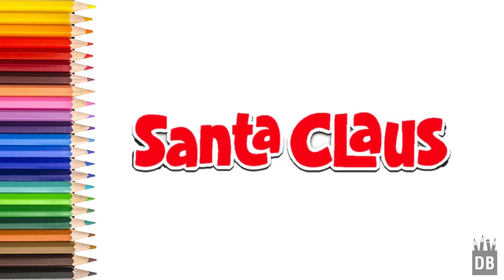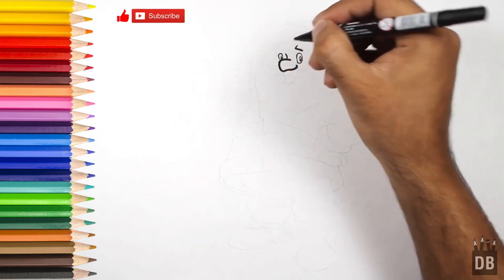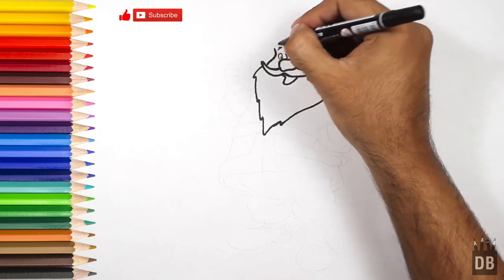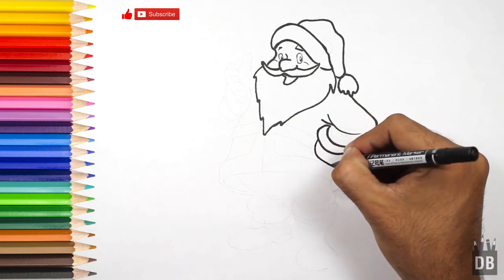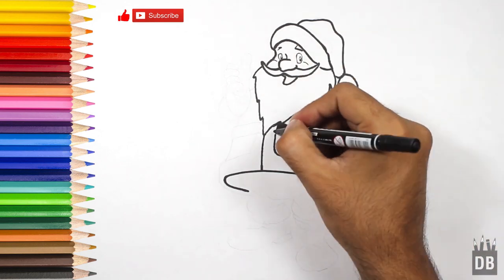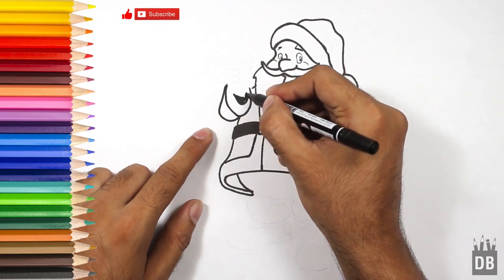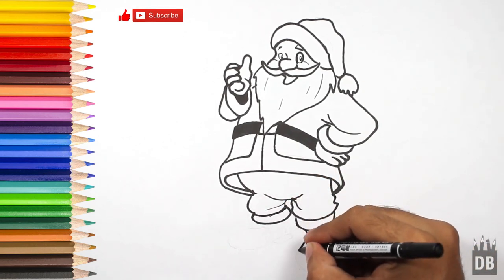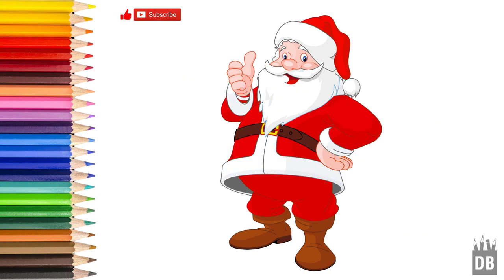How to Draw Santa Claus Easy | Step By Step | 4 Kids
In this video you will learn how to draw  Santa Claus. I will show you how draw  Santa Claus in easy steps. This video is very helpful 4 kids who like to draw  Santa Claus cute cartoons I will teach them art tips from which they can make  Santa Claus and any cartoon. And we will learn how to draw and color it in easy steps.